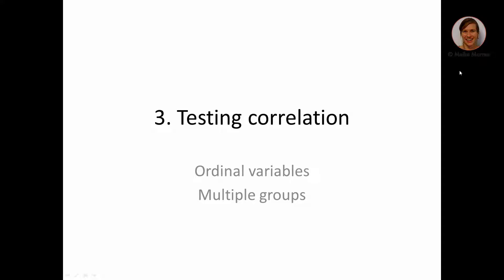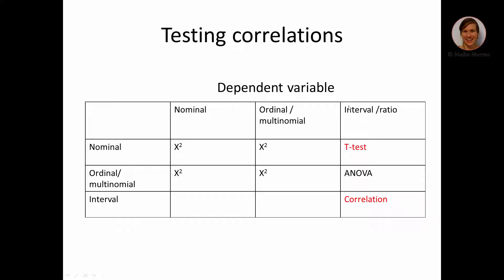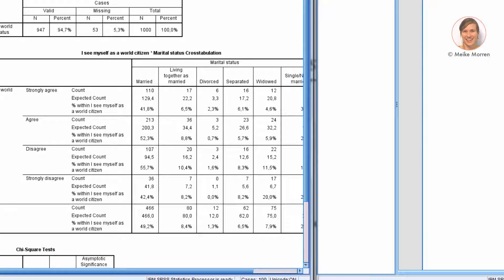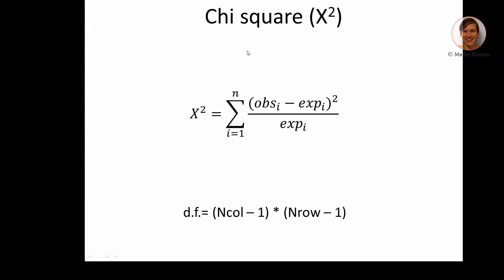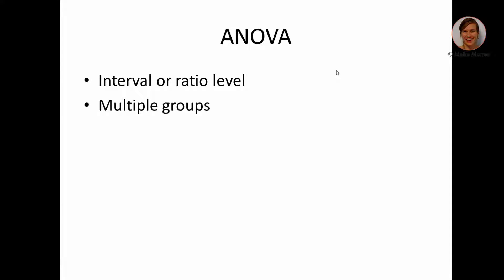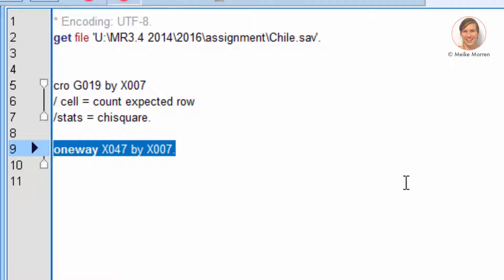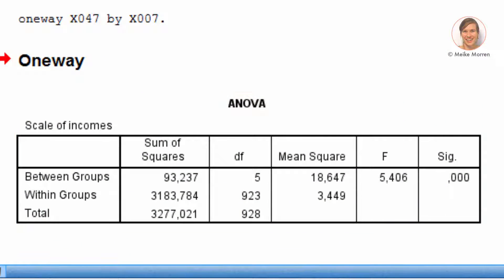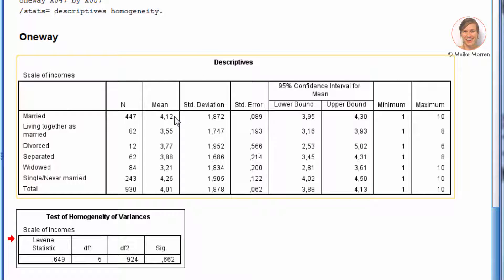SPSS: Testing association among ordinal variables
You will learn how to analyze a cross-tabulation and how to compare multiple groups. NOTE: I say correlation, but a better term would be association as this has a broader meaning.